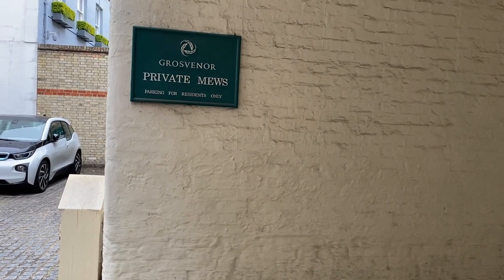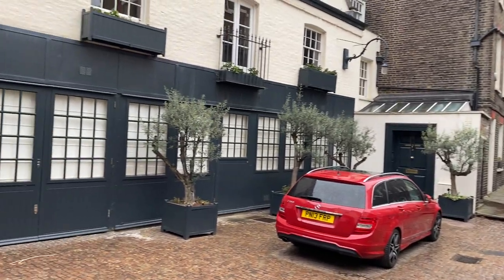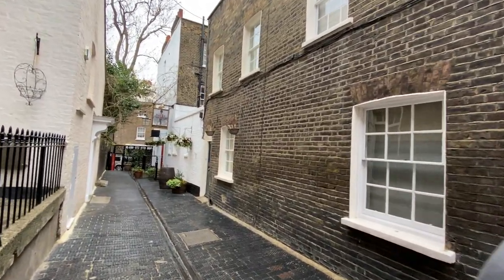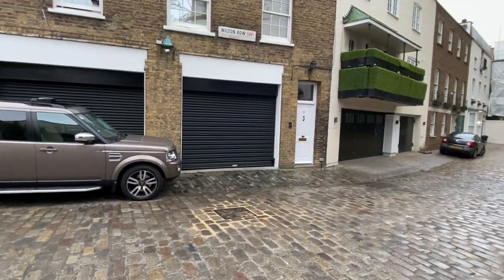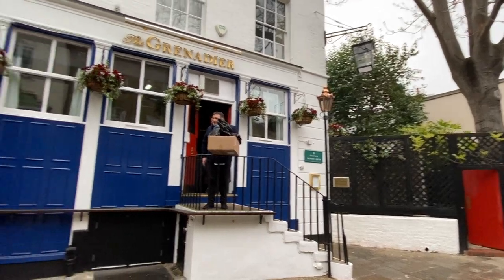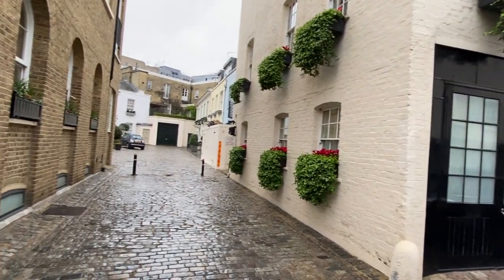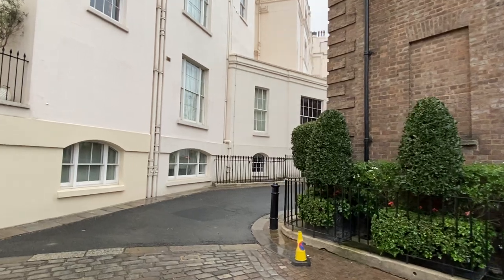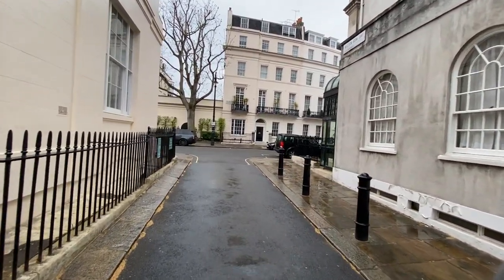Hidden London Walk | Grosvenor Mews and Grenadier Pub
Sinead leads you on a short walk through a secret back alley near the Knightsbridge Underground station in London's Belgravia neighborhood. MORE LONDON VIDEOS

The alley is called Grosvenor Private Mews and it was originally a lane that leads to horse and carriage stables. Today, the stables have been converted to beautiful homes.

Sinead then takes you to one of her favorite pubs, the Grenadier, with its wonderful red sentry box.